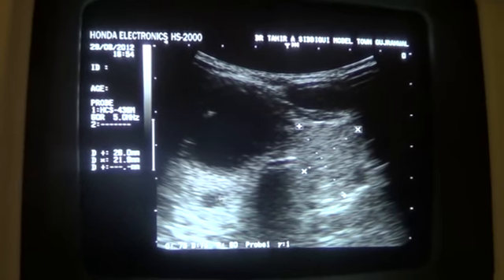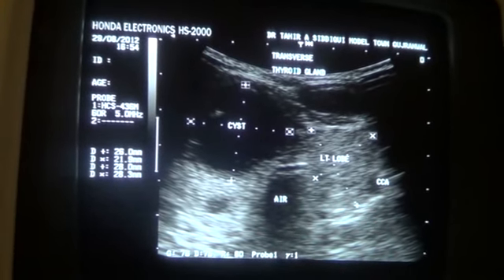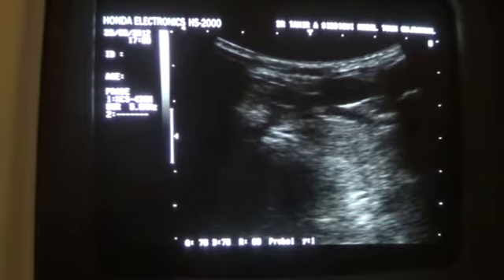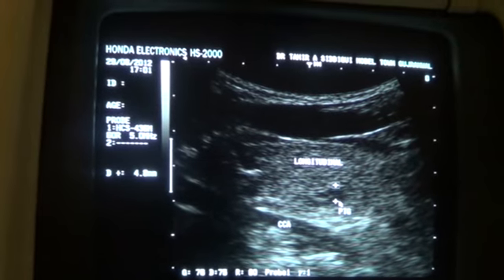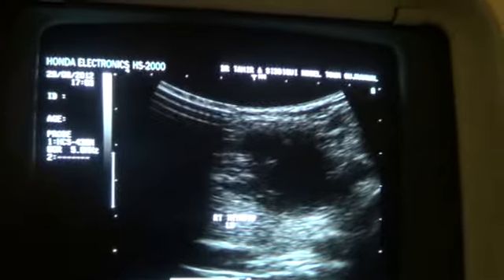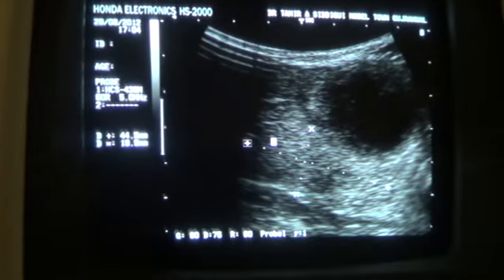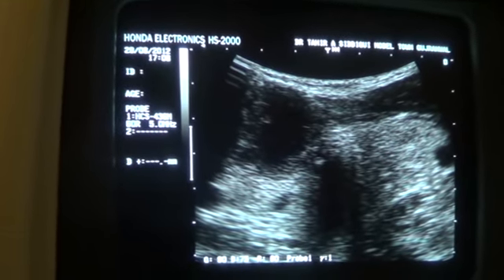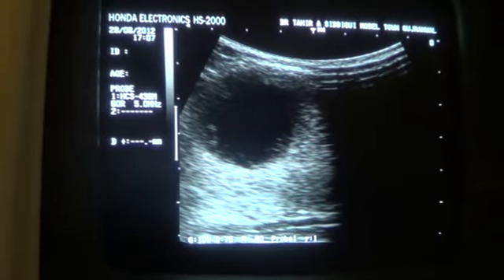sonography of a THYROID CYST_RT LOBE